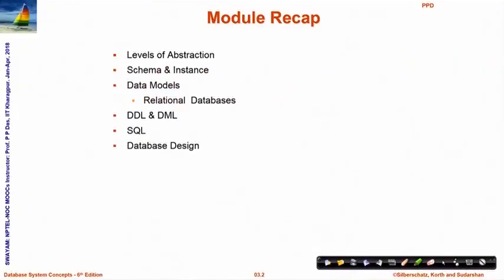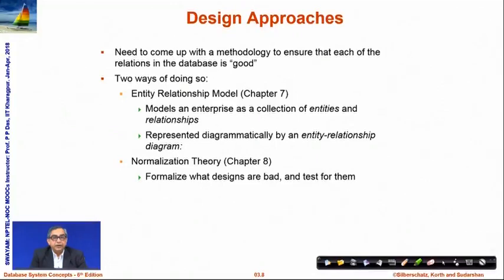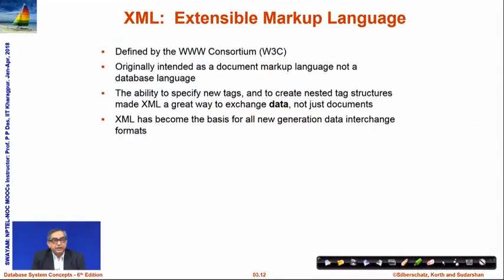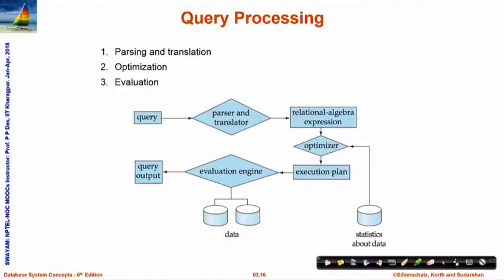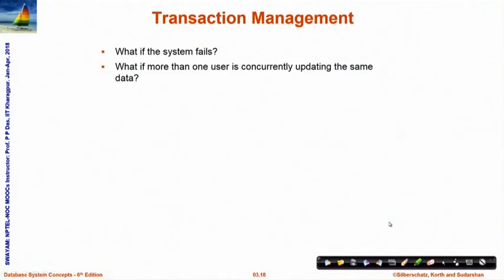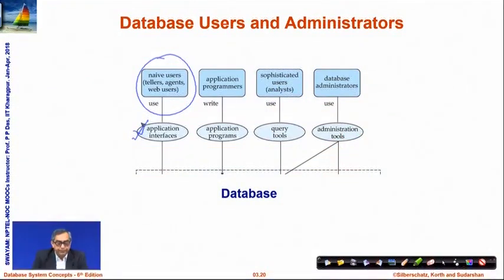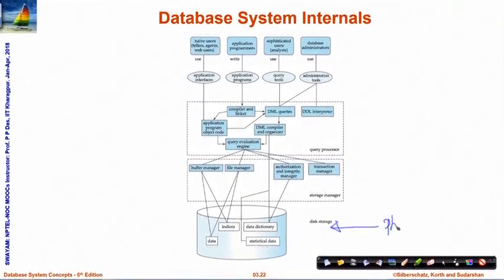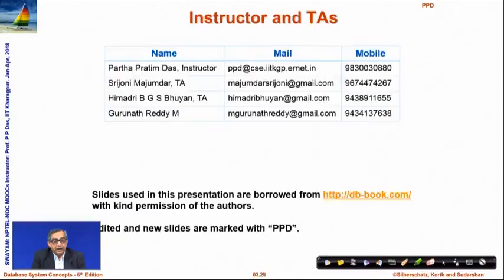Week 1 Lecture 3 : Introduction to DBMS/2